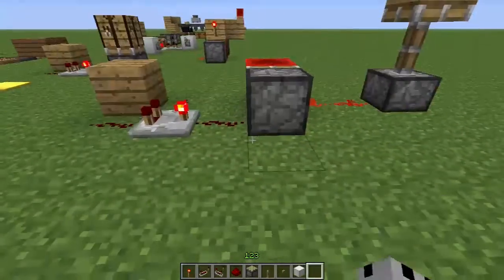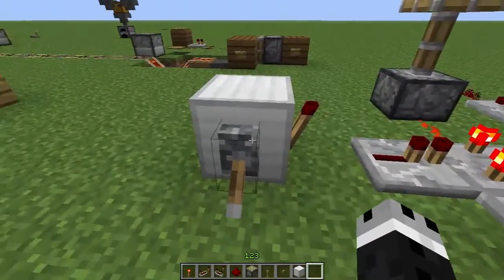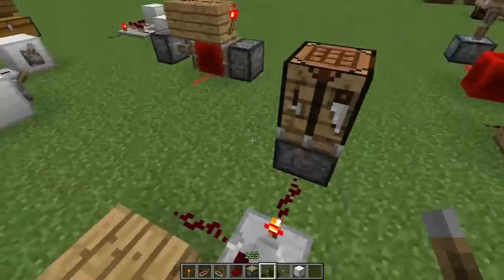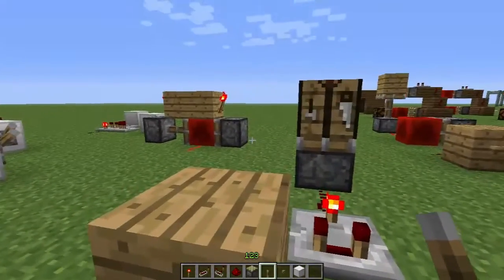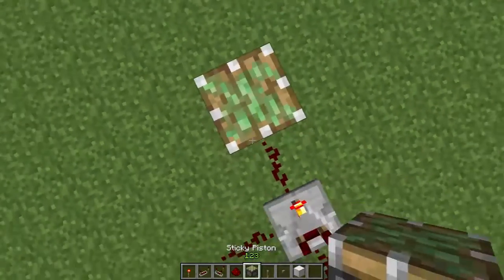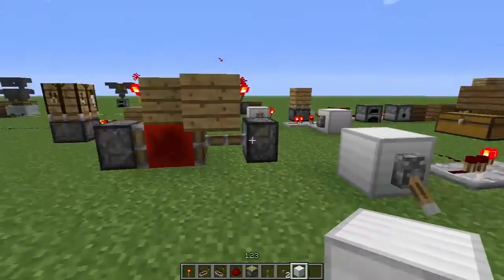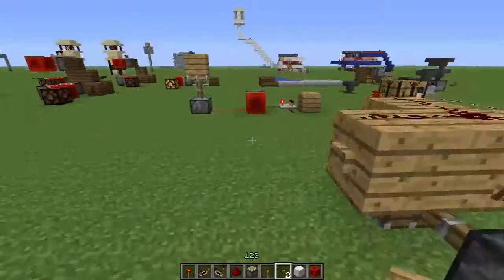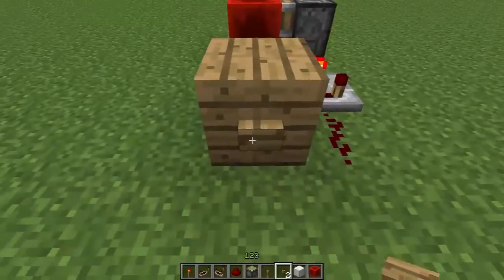The Minecraft Tinker Box - 1.5 Comparator Logic Gates [13w01b]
Me using comparators to make fun logic gates!